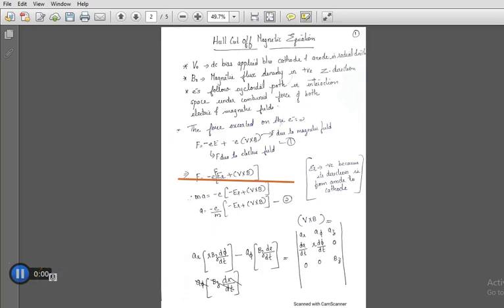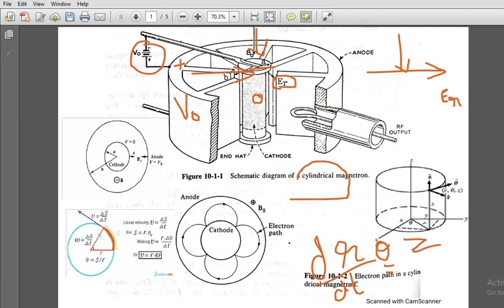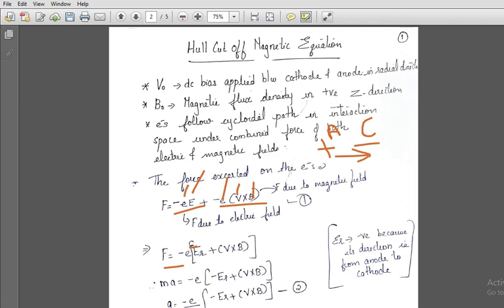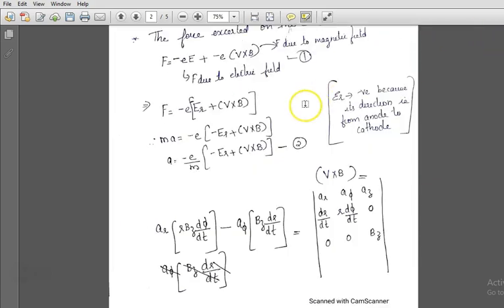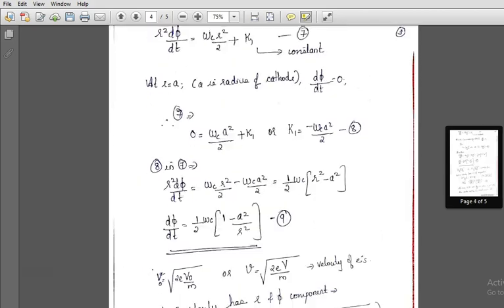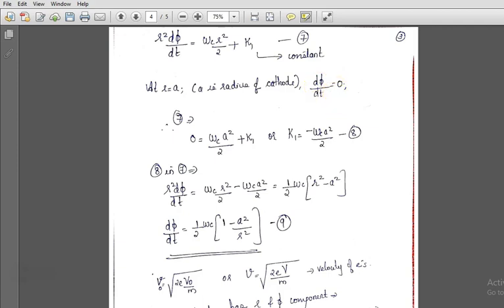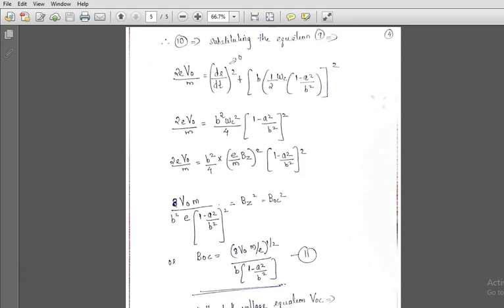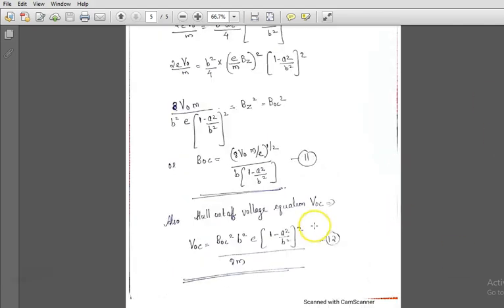Hull Cut off magnetic field derivation